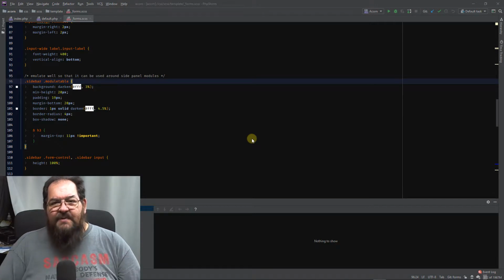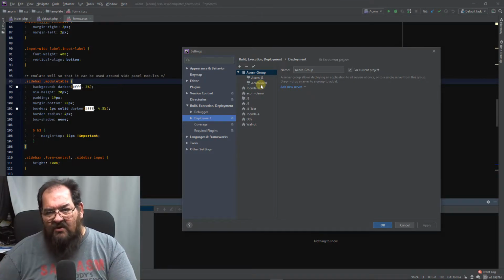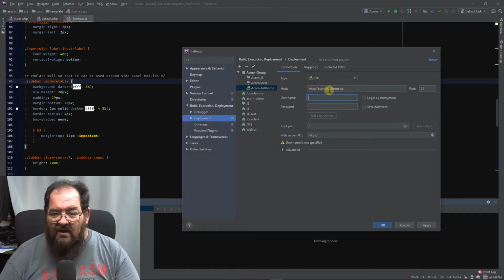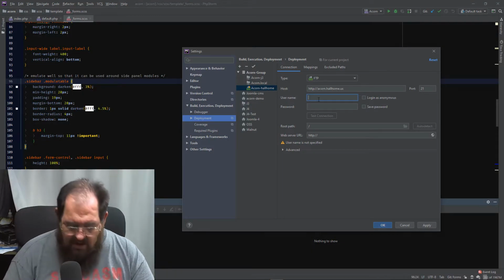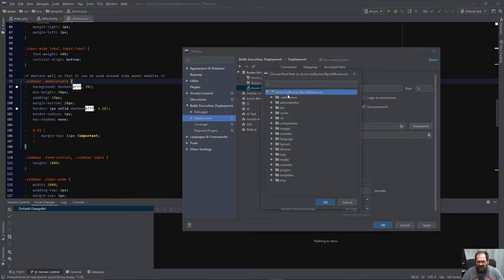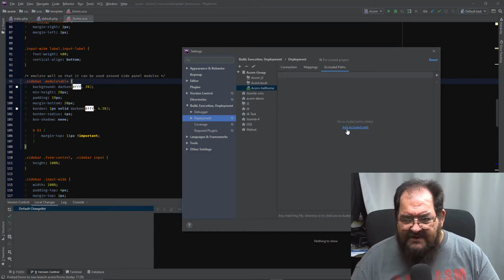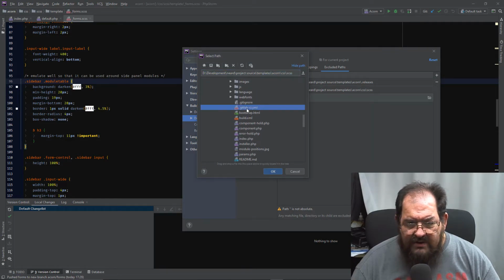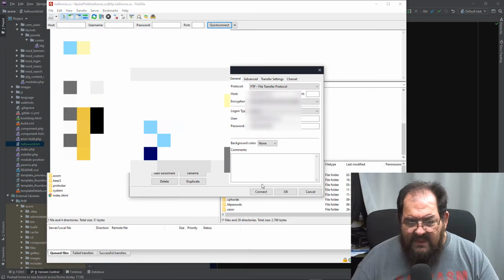How to create a server group with phpstorm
Phpstorm server groups are wonderful when you want to deploy your work to multiple joomla installations at the same time.